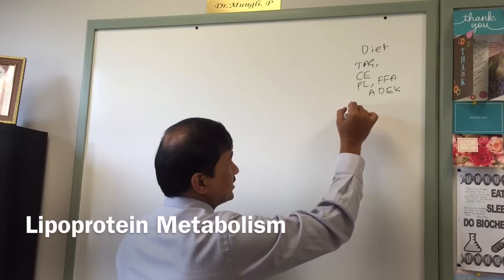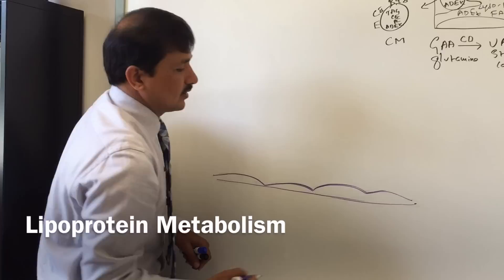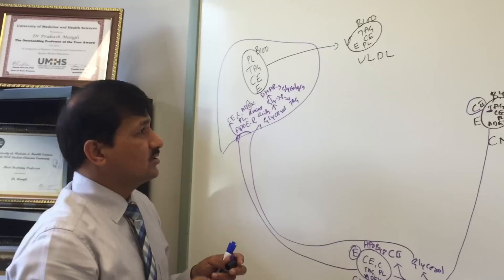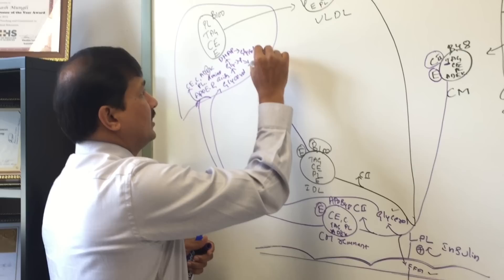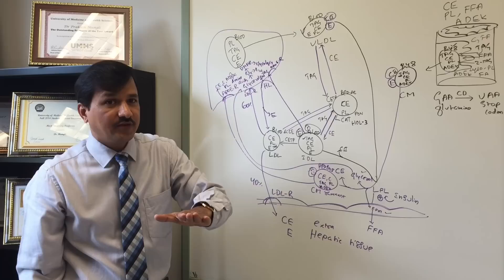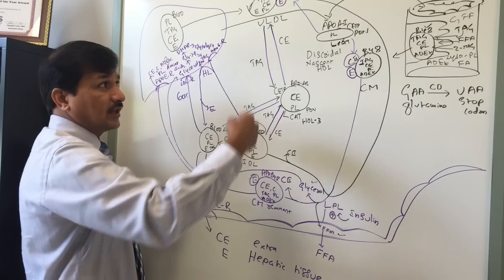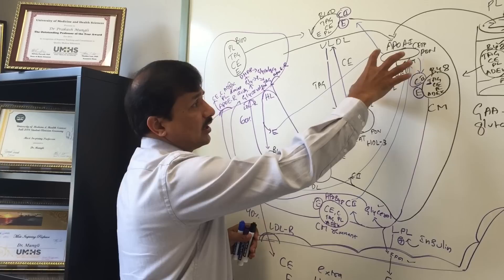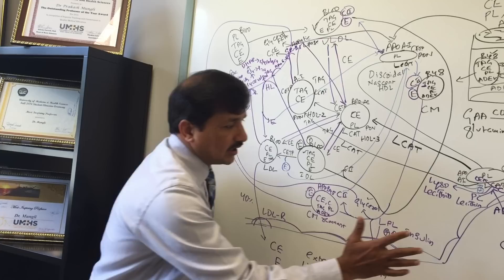Lipoprotein Metabolism (Chylomicrons, VLDL, HDL)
This video explain in detail about lipoprotein metabolism which includes metabolism of chylomicrons, VLDL, IDL, LDL and HDL).
Lipoprotein metabolism involves metabolism of chylomicrons, VLDL, LDL, IDL, HDL. Lipoprotein metabolism involves many enzymes like lipoprotein lipase, hepatic lipase, lecithin cholesterol acyl transferase, cholesterol ester transfer protein (CETP), hepatic lipase. Questions on lipoprotein metabolism are confusing especially for someone who does not have proper understanding of lipoprotein metabolism. The practice questions given below are my own and it is made keeping usmle step 1 question format in mind. Take a look at this sample question on lipoprotein metabolism and let me know if you have any questions.

Sincere thanks to my student Ms Fatima Samreen for meticulously recording this video.

Correction: at 4 minute 30 seconds please read the codon as CAA instead of GAA.